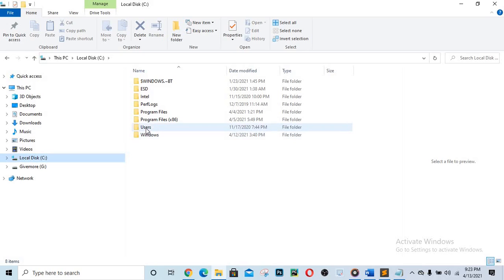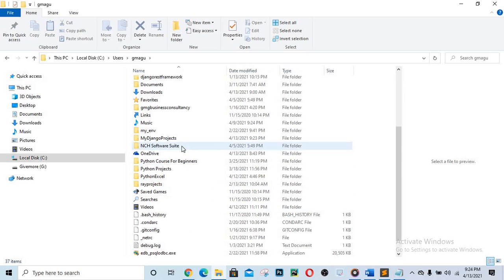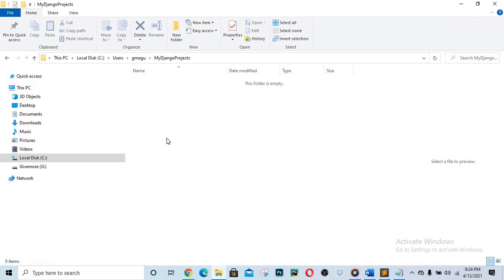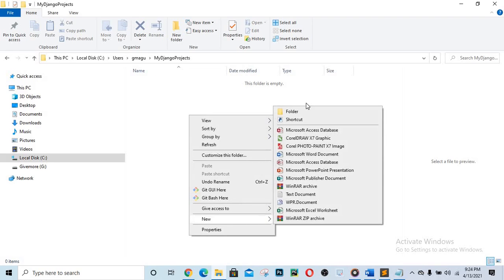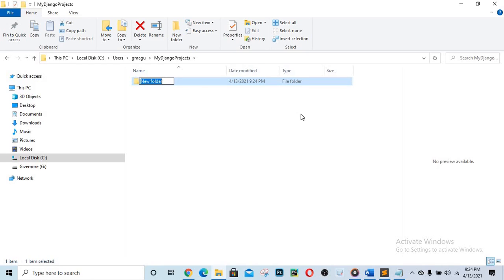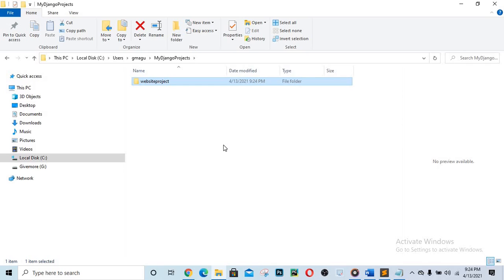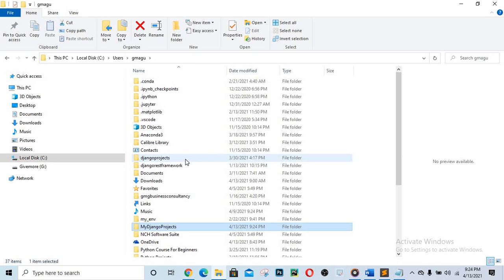Starting the development environment#1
In this tutorial, I am going to show you how to start the development environment to get started developing projects with Django & Python. I will be using Pycharm as my IDE.